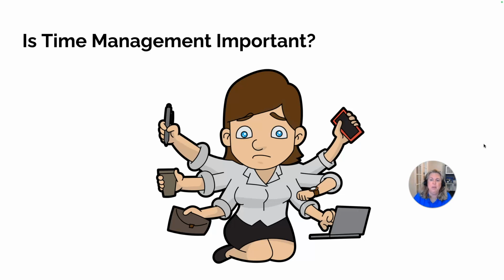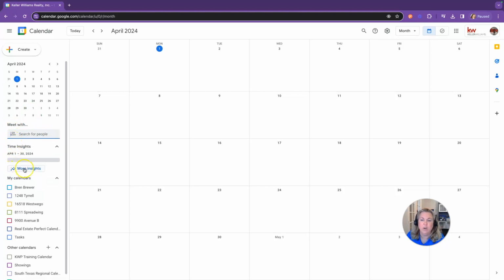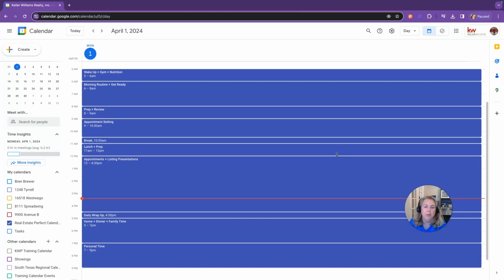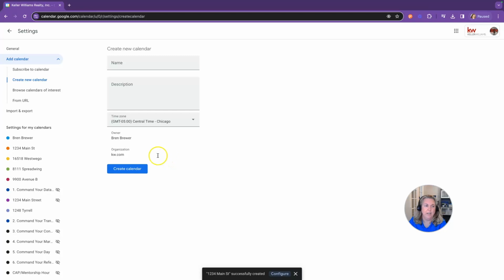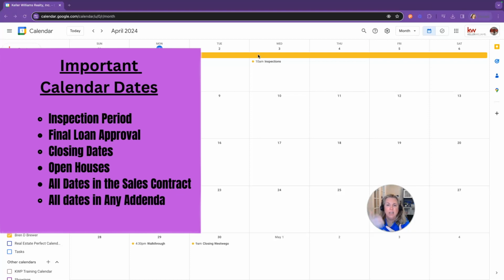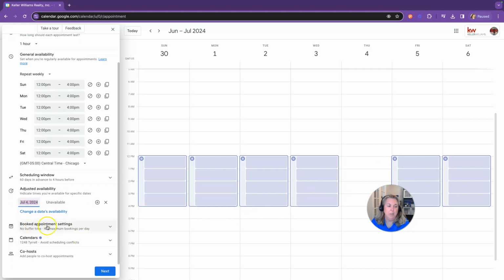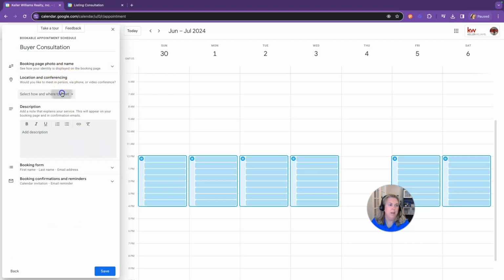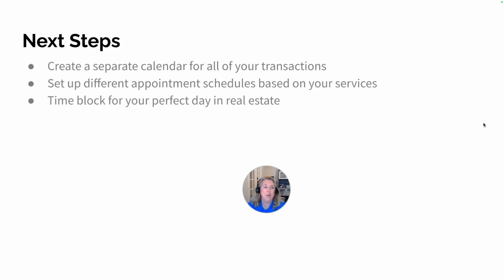Master Google Calendar for Real Estate Success: A Comprehensive Guide for Agents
🏠 Welcome to Your Ultimate Google Calendar Tutorial for Real Estate Agents! 🏠

In today’s fast-paced real estate market, staying organized and efficient is key to success. That's why we've created this detailed video tutorial designed specifically for real estate professionals who want to leverage Google Calendar to its fullest potential. Whether you're at your desk or on the go, this guide will help you streamline your scheduling and enhance your client interactions.

Navigating the Calendar Interface:
We’ll take you through the Google Calendar interface, highlighting features that are particularly useful for real estate agents. Learn how to navigate seamlessly across different views and tools.

Creating Events and Appointments:
Discover how to efficiently create and manage events and appointments. This segment focuses on entering new listings, client meetings, and other important reminders.

Using Multiple Calendars for Different Aspects of Real Estate:
Learn how to use multiple calendars to separate personal appointments, open houses, client follow-ups, and more. This helps in maintaining an organized schedule.

Sharing Calendars with Others:
Find out how to share your calendars with colleagues, clients, and support staff. We’ll cover the steps to ensure you and your team are always in sync.

Setting Recurring Events:
We’ll show you how to set up recurring events for those weekly team meetings, regular showings, and more, saving you time in your busy schedule.

Setting Up Appointment Schedules:
Learn how to set up blocks of time for appointments, allowing clients to book meetings according to your availability. This feature is a game-changer for managing client interactions efficiently.

Whether you're new to Google Calendar or looking to enhance your existing skills, this video has everything you need to master your schedule and keep your real estate business running smoothly. Drop your questions or insights in the comments below—we love hearing from you!